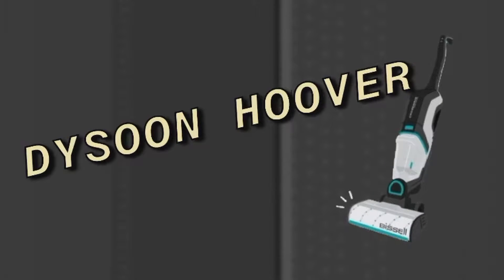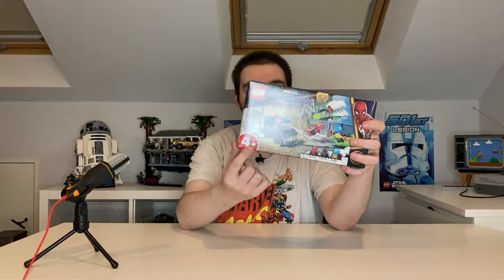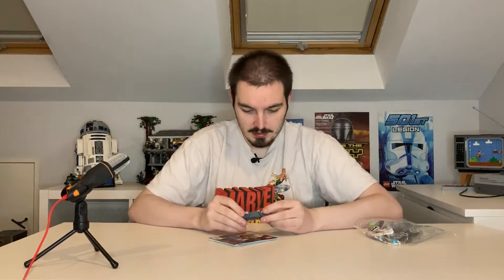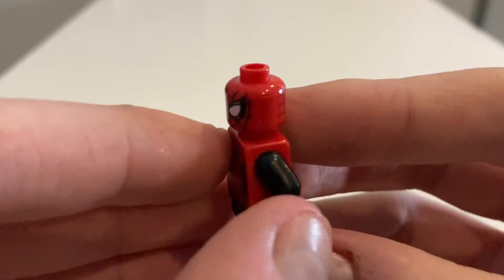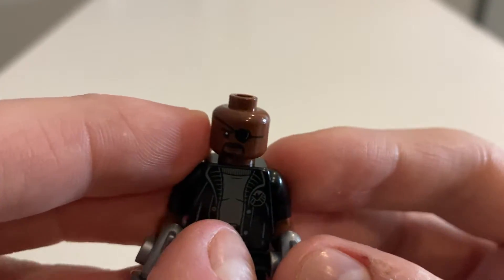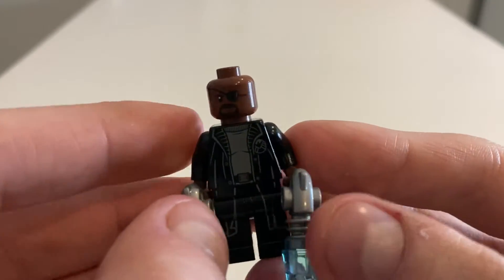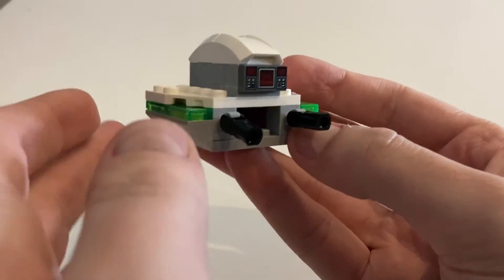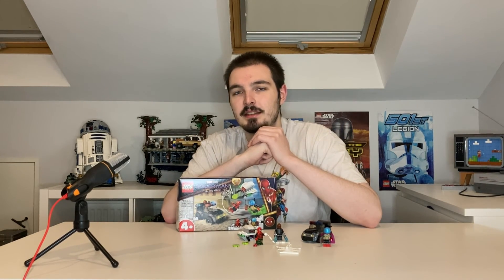Lego Spiderman Vs Mysterio's Drone Attack - Lego Openings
What’s up my fellow Dyson Hooveners! And on today’s episode we are taking a look at the brand new Lego Spiderman vs Mysterio’s Drone Attack set! This is a 4 plus set that I have been super excited to review & show you guys! Let me know what you think about this set in the comments below!